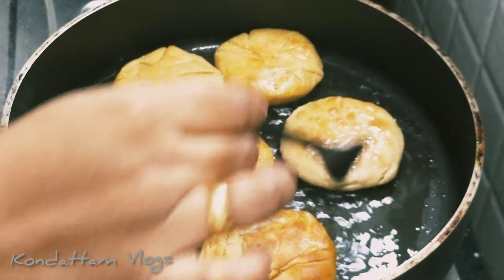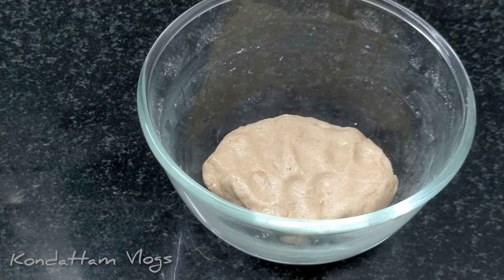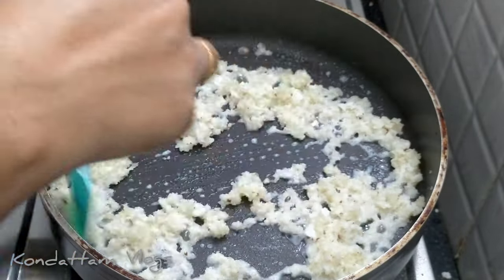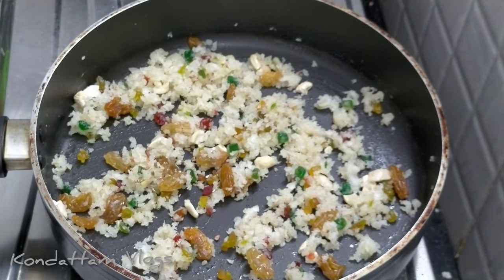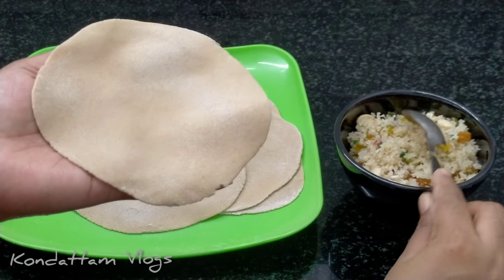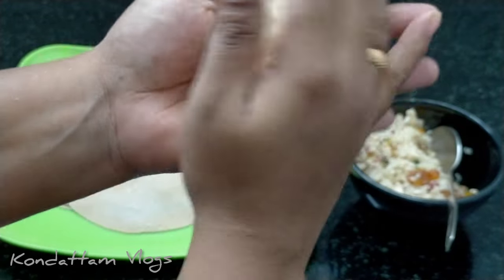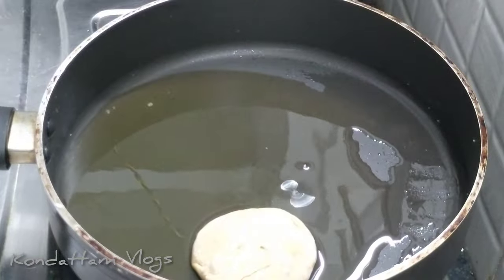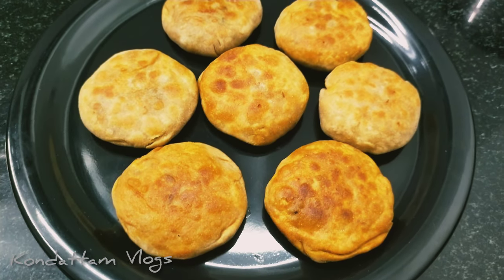Wheat Flour Snacks in Malayalam|Easy wheat snacks recipe|Wheat flour evening sweet snacks recipe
Hi dears
It’s me Sruthy Vipin
Sruthy Vipin
Kizhippilliparambil House
Kulathingal Bava Road
Thammanam P O
682032